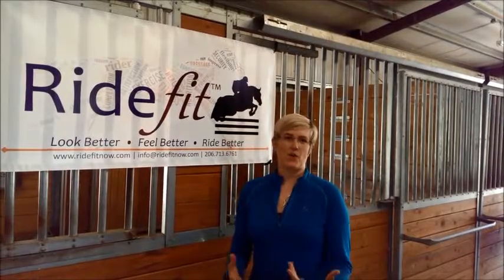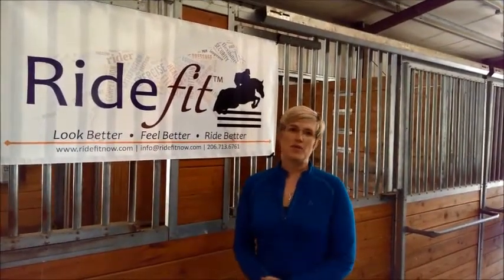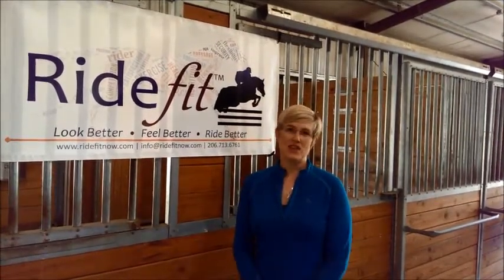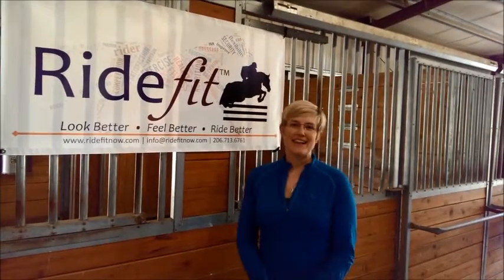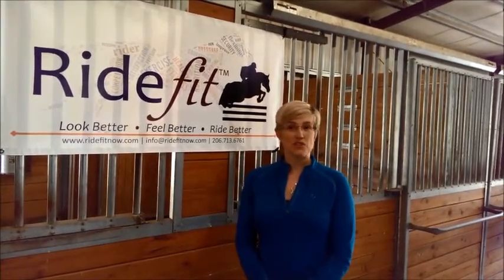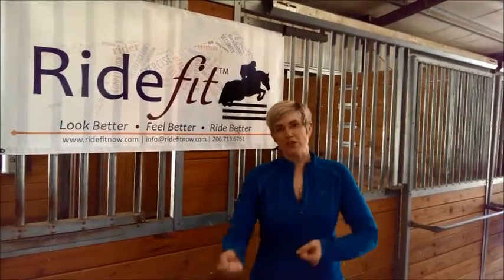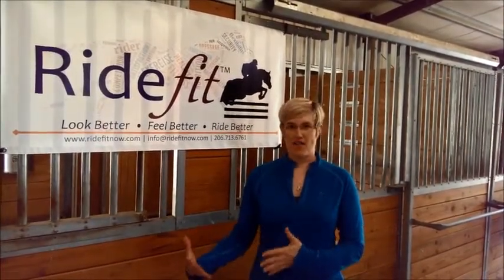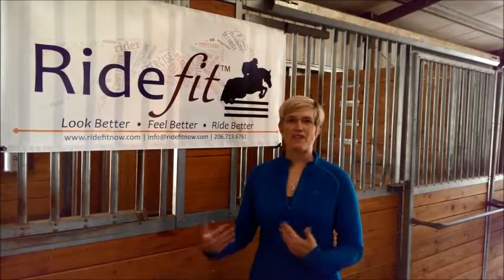Combatting Rider Asymmetry